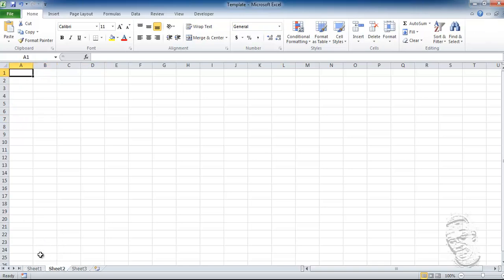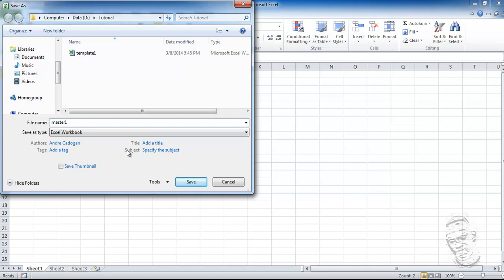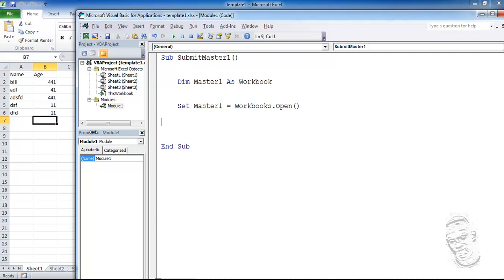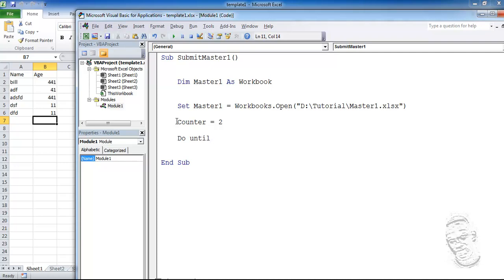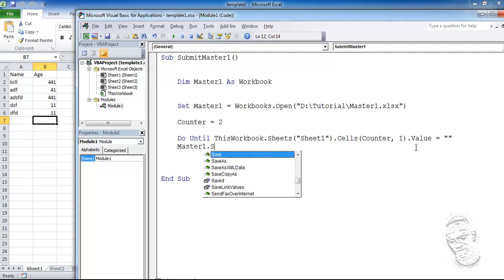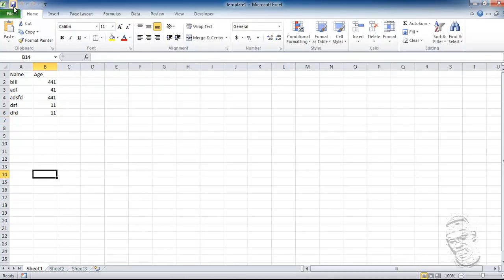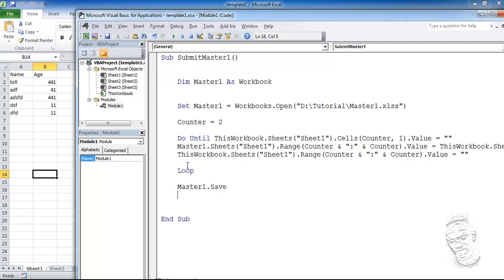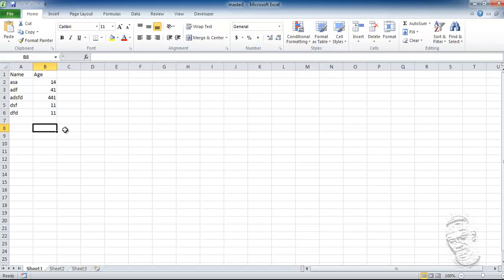MicroComputer Apps Excel Tutorial 15